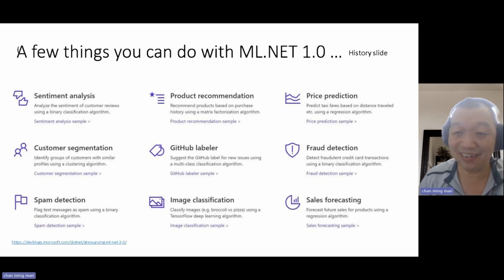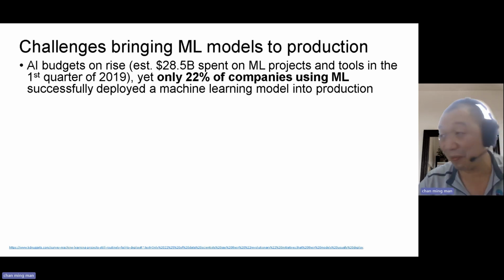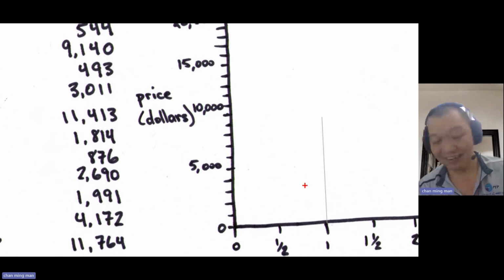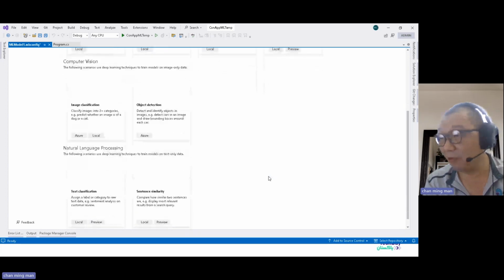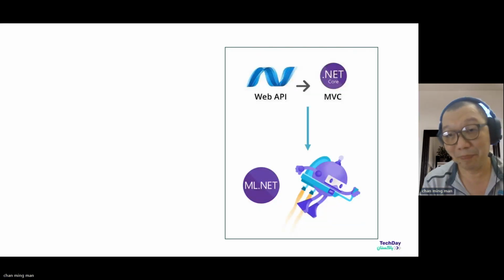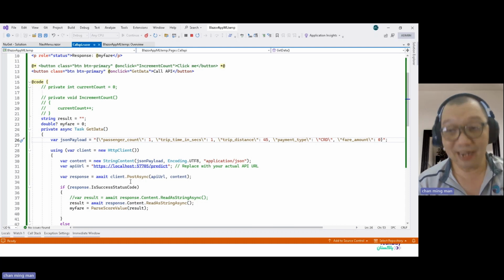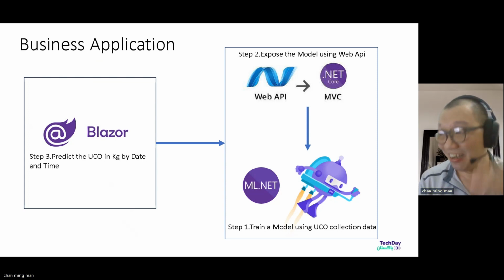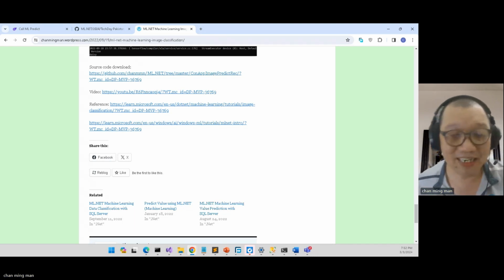Unlocking Machine Learning with ML.NET for Business Applications - Ming Man Chan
Machine learning (ML) has become a powerful tool for businesses seeking to enhance their applications. In this context, ML.NET, an open-source cross-platform framework, offers a seamless way to integrate machine learning capabilities into your business software. By leveraging ML.NET, developers can create predictive models, perform data analysis, and optimize decision-making processes. Whether you’re building recommendation engines, fraud detection systems, or personalized user experiences, ML.NET provides the necessary tools and libraries to make your business applications smarter and more efficient.
Remember, ML.NET is designed to be accessible even to those without extensive ML expertise, making it an excellent choice for organizations looking to harness the potential of machine learning in their software solutions.

end user, sharepoint, onedrive
Ming Man is Microsoft MVP since year 2006. He is a software development manager for a multinational company. With 29 years of experience in the IT field, he has developed system using Clipper, COBOL, VB5, VB6, VB.NET, Java and C #. He has been using Visual Studio (.NET) since the Beta back in year 2000. He and the team have developed many projects using .NET platform supporting different key functional areas in the organizations such as engineering, sales, and marketing. He is familiar with the architecture design of business application and is also an expert with database experience in MS SQL, Oracle and AS 400. He is familiar Application Life Cycle Management using the Agile and CMMI methodology.